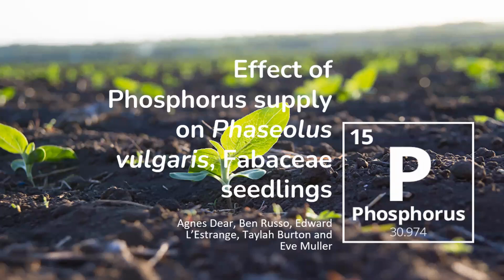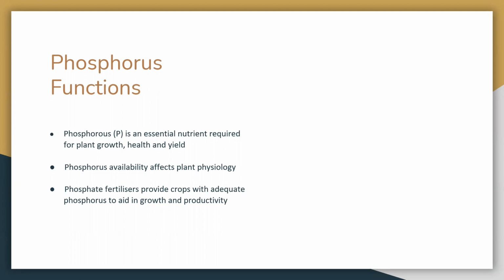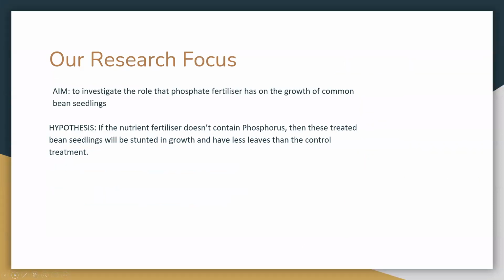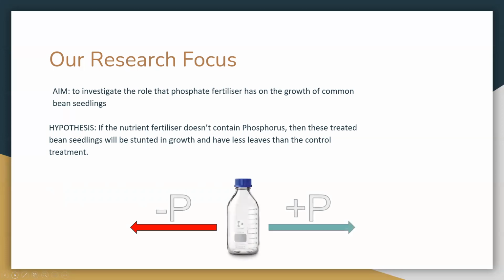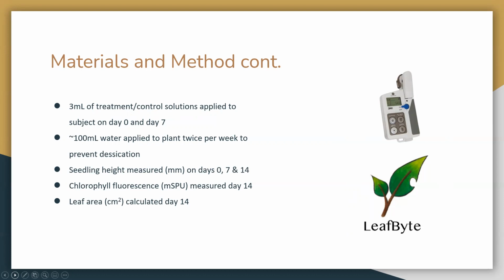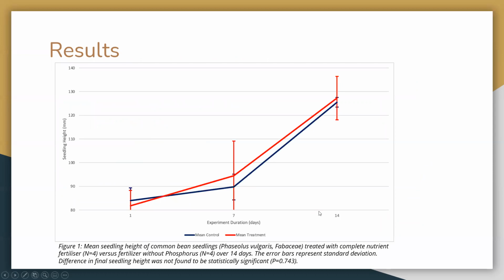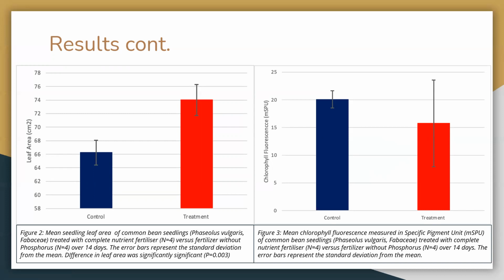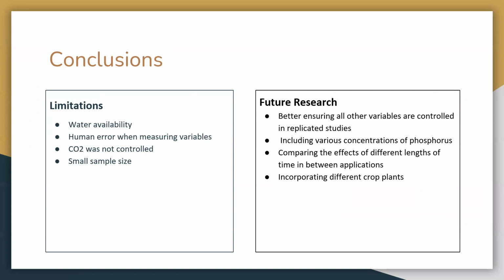Effect of Phosphorus supply on Phaseolus vulgaris seedlings